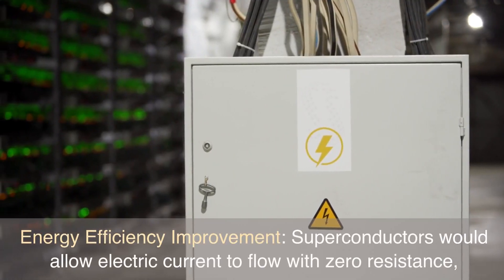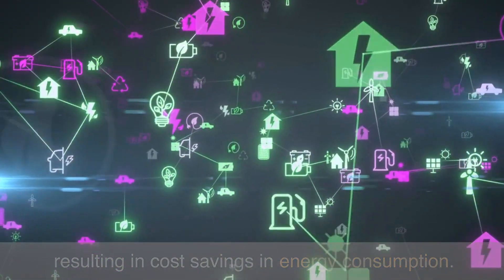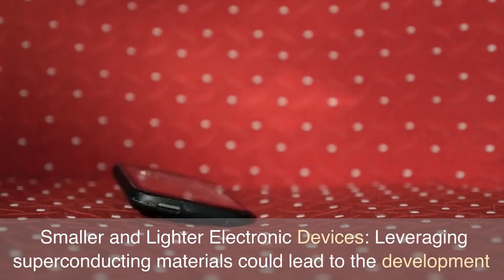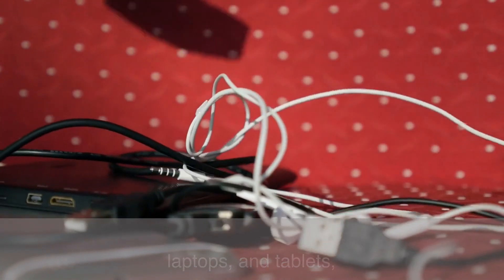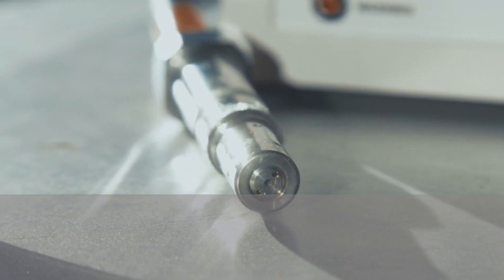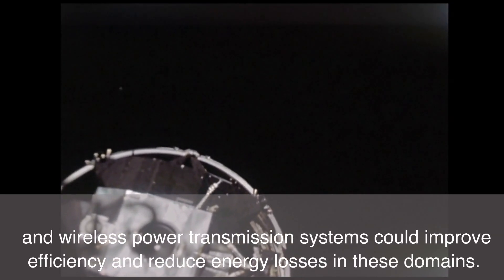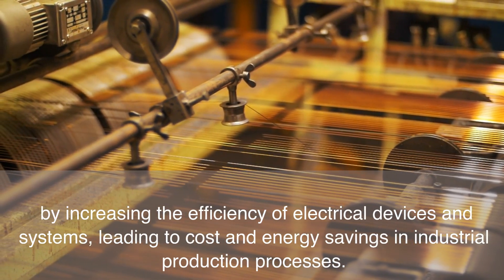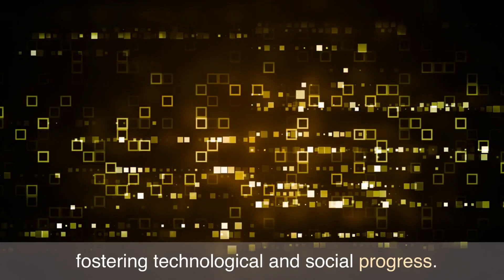만일 초전도체가 발견되고 대량 생산이 가능하다면 인류에게 무엇이 달라지나?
만일 발견되고 대량 생산이 가능하다면 인류에게 무엇이 달라지나?

상온에서 동작하는 초전도체가 발견되고 대량 생산이 가능해진다면 인류에게 많은 혁신과 변화가 예상됩니다.

1. 에너지 효율성 개선: 초전도체를 사용하면 전기 전류가 무손실로 흐르기 때문에 에너지 손실이 줄어들게 됩니다. 이로 인해 발전소와 전력 네트워크의 효율성이 향상되며, 에너지 사용에 대한 비용이 절감될 수 있습니다.

2. 고속 전자기기 개발: 상온 초전도체는 전기 전류가 빠르게 흐르고 전기 장치의 속도를 크게 향상시킬 수 있습니다. 이러한 특성을 활용하여 고성능 컴퓨터, 통신 시스템, 센서 등의 개발이 가속화될 수 있습니다.

3. 더 작고 가벼운 전자기기: 초전도체의 특성을 이용하여 더 작고 가벼운 전자기기를 개발할 수 있습니다. 이는 휴대폰, 노트북, 태블릿 등의 이동성과 휴대성을 크게 향상시킬 수 있습니다.

4. 첨단 의료 기기: 초전도체 기술은 자기 공명 이미징과 같은 의료 기기의 정확성과 해상도를 향상시킬 수 있습니다. 이를 통해 질병 진단과 치료에 더 정교한 방법을 제공할 수 있습니다.

5. 우주 탐사와 전력 전송: 상온에서 동작하는 초전도체는 우주 탐사 장치에 적용될 수 있으며, 무선 전력 전송 시스템에서의 효율성을 높일 수 있습니다.

6. 산업 분야 혁신: 초전도체의 발견과 대량 생산은 산업 분야에서도 혁신을 가져올 수 있습니다. 전기 기기와 시스템의 효율성이 향상되며, 산업 생산과 프로세스에 대한 비용과 에너지 사용이 감소할 수 있습니다.

이러한 혁신들은 인류의 삶을 더 편리하고 지속 가능한 방향으로 변화시킬 수 있으며, 기술적 발전과 사회적 발전을 더욱 촉진시킬 것으로 기대됩니다.